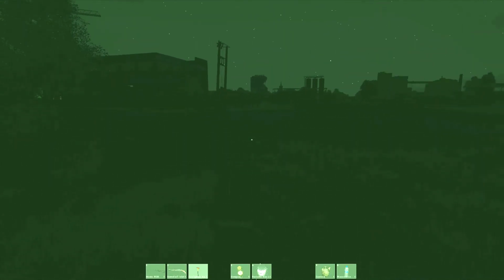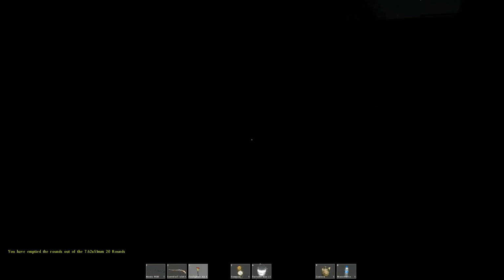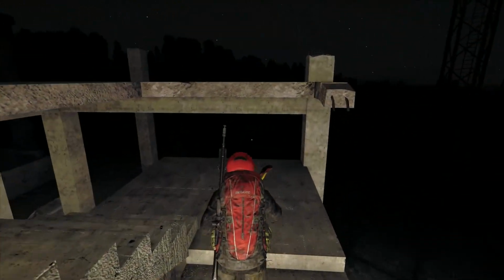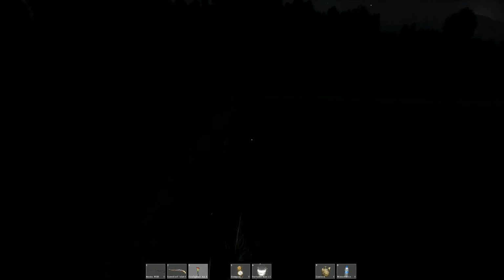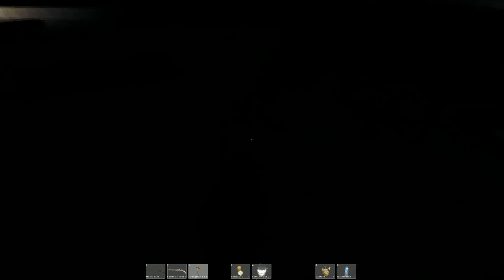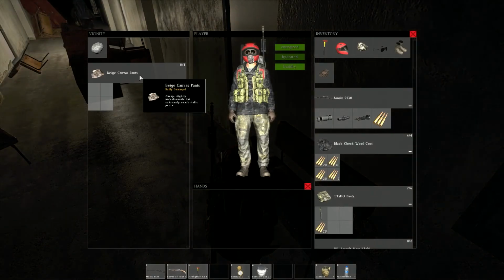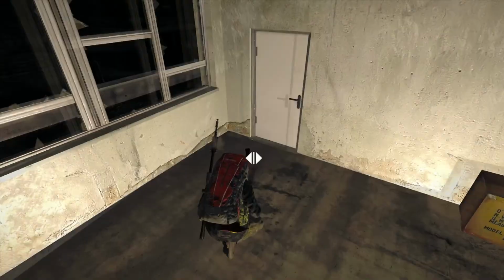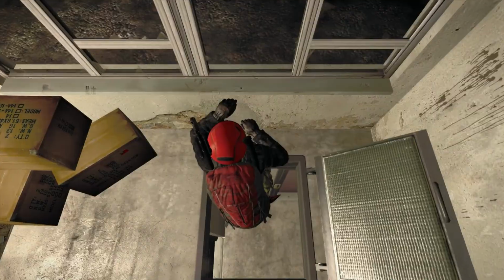DayZ; Searching Cherno Pt1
Jakkobok and I pick up where we left off after Dubky to go search Cherno.
This time we're sure it's the real thing.